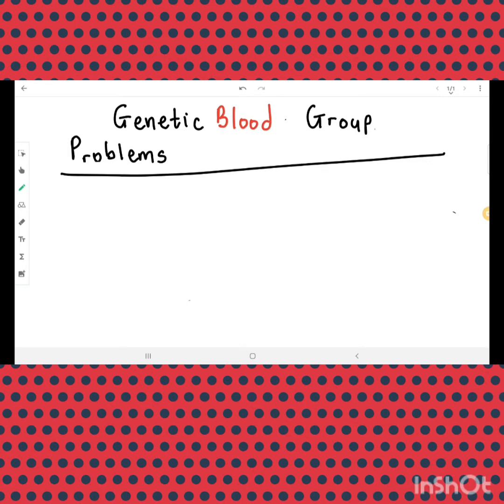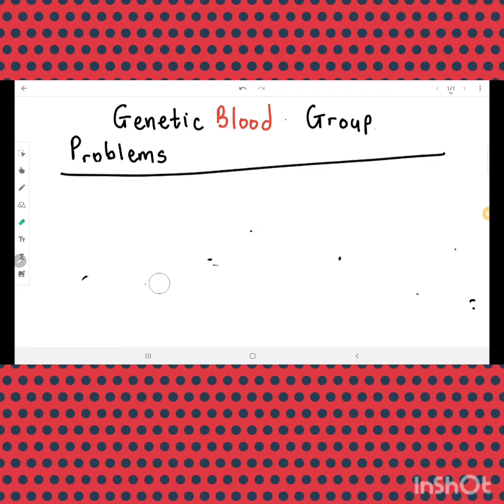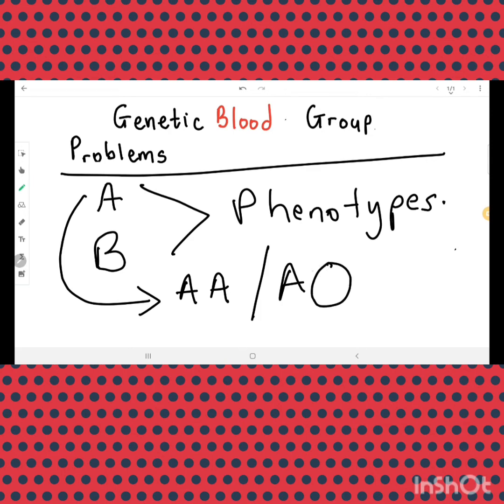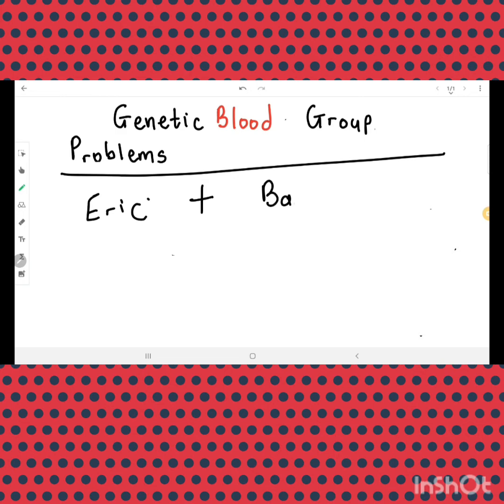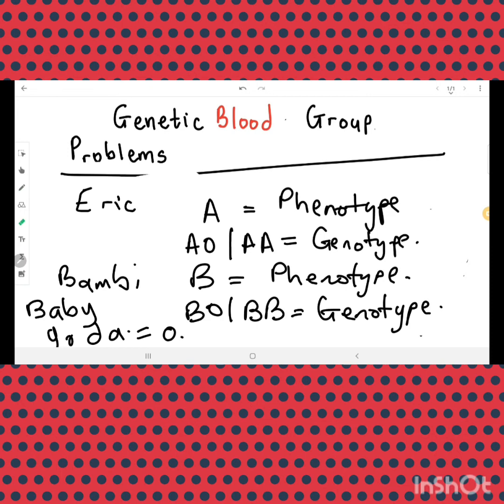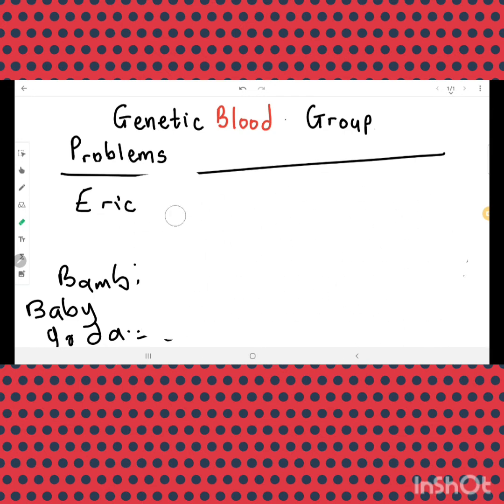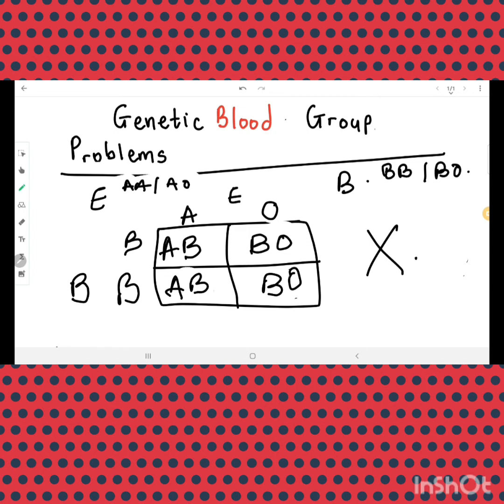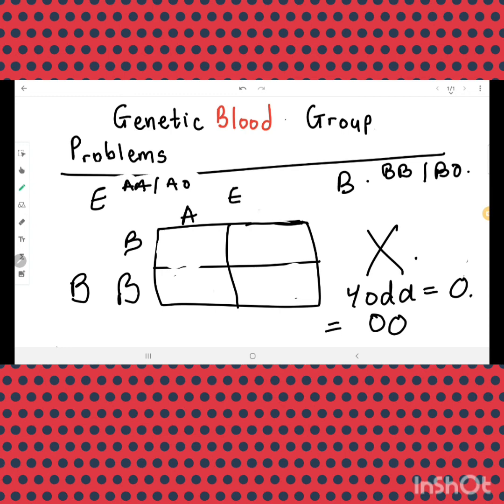Blood group genetics problems